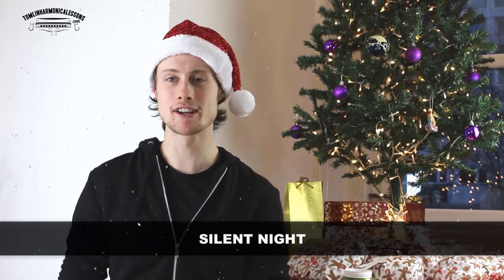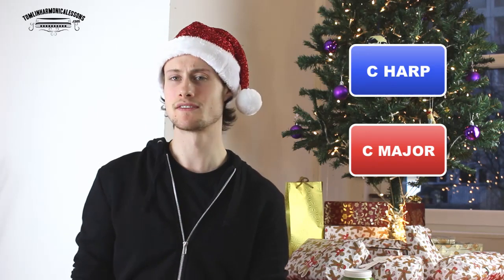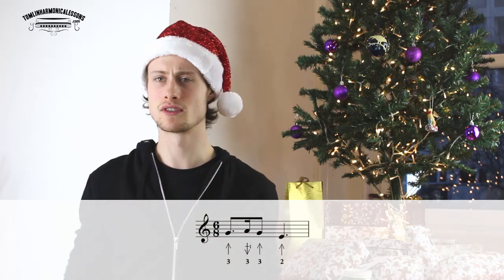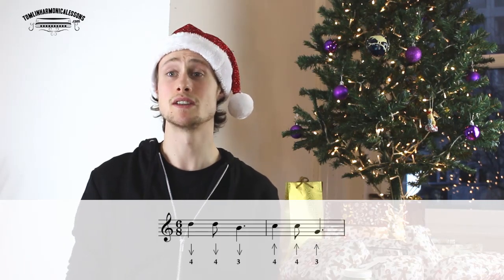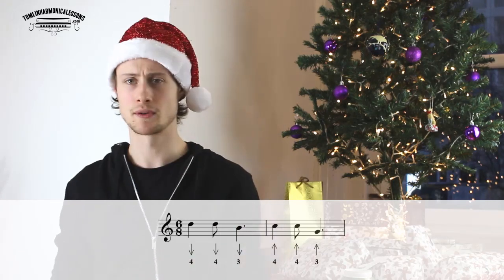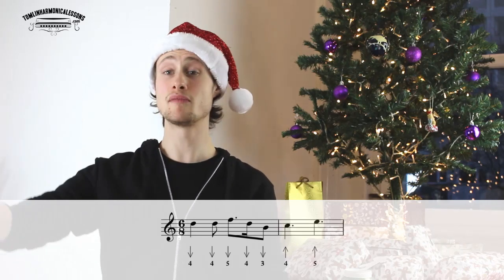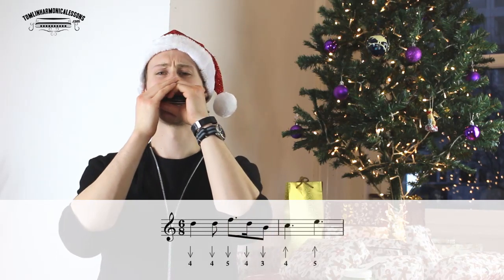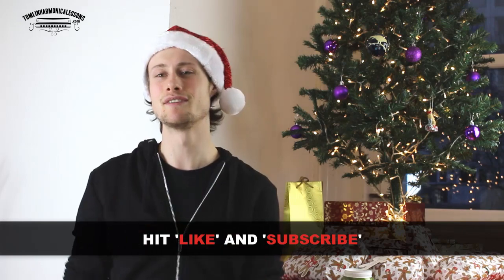Silent Night - Christmas Harmonica Lesson on C Harmonica + Free harp tab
In this harmonica lesson, I will show you how to play Silent Night! You will need a harmonica in the key of C.

TIMESTAMPS

0:00 Silent Night
0:30 Click Link in Description For 3 Draw Whole Step Bends Lesson
1:39 Lick 1
4: 20 Phrase 2
5:04 Phrase 3
6:30 Phrase 4
7:25 Phrase 5
9:18 Click in Description for Tab, Audio Clips and Backing Track

Click here for my lesson on 3 draw whole step bends